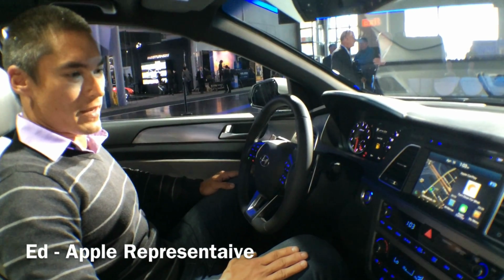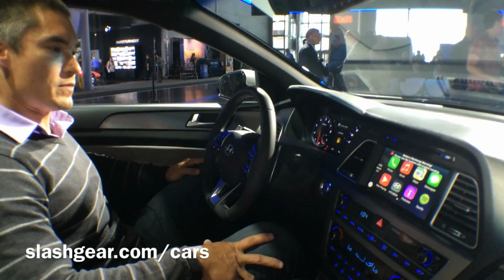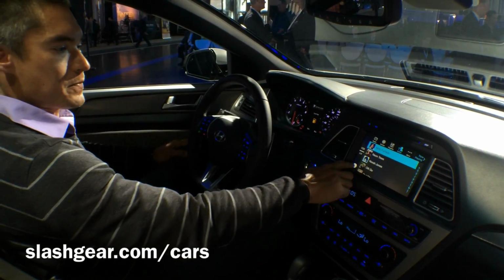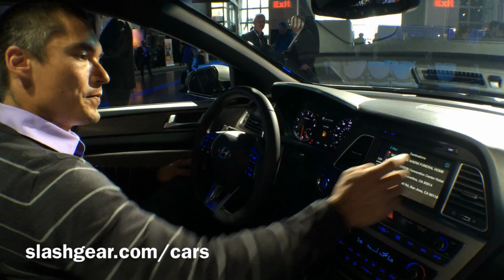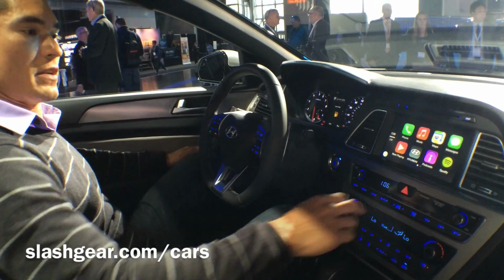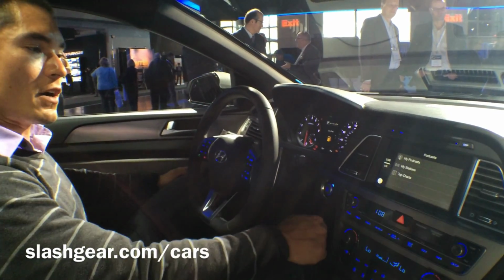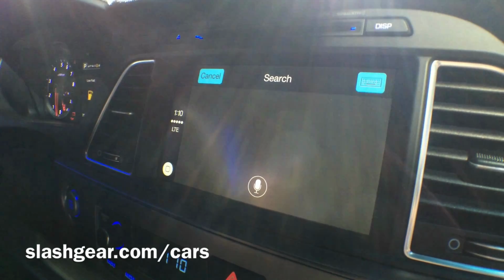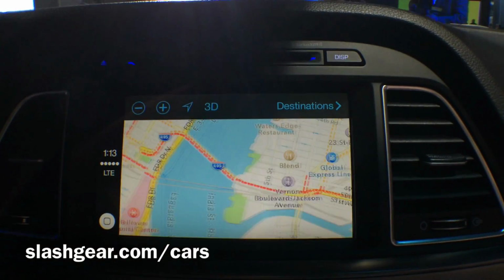Hyundai Sonata Siri hands-on demo